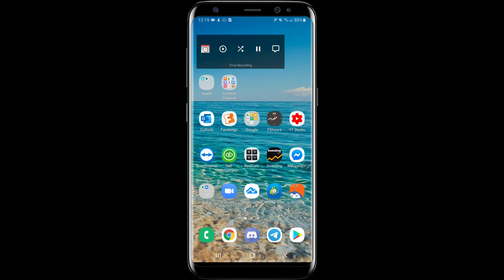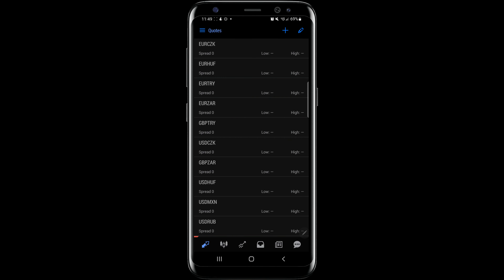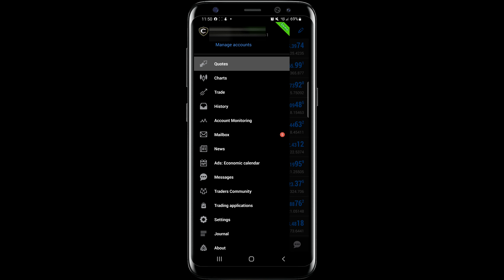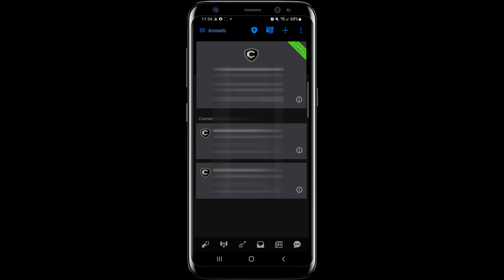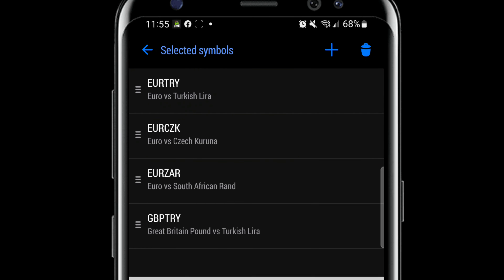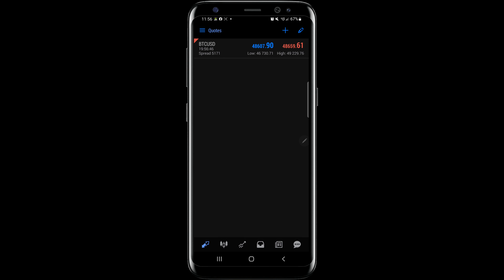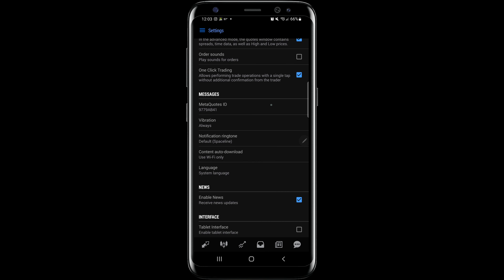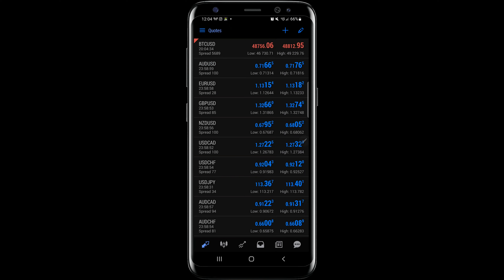How To Use MetaTrader 5 Tutorial For Beginners | Basic Forex Trading on Android | MT5 Tutorial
MetaTrader 5 tutorial for beginner forex traders. A detailed walkthrough of how to trade forex from your Android version of the MT5 mobile app. How to open an MT5 demo account. How to connect to your broker. How to add a forex pair. How to add indicators. How to open a trade. How to partial close trades. How to change the candlestick colors.

Love old school paperbacks?

📚 Trading In The Zone by Mark Douglas
📚 The Millionaire Messenger: Make A Difference and a Fortune Sharing Your Advice
📚 FAKE: Fake Money, Fake Teachers, Fake Assets: How Lies Are Making the Poor and Middle-Class Poorer by Robert T. Kiyosaki
📚 Outwitting the Devil by Napoleon Hill

ROBINHOOD - NIC PIPS referred you so you get a free stock. Claim this stock now without investing money first:

Forex isn't just a word scrolling at the bottom of your TV screen on CNN. Imagine the Stock Market but better because you can make money every single day. Foreign Exchange Market (FOREX) allows you to invest in currencies and make hundreds of dollars a day from the market.

The stock market requires a lot of money up front to yield a great profit but Forex allows you to earn thousands with a small initial investment.

You start off with $500 in your account and trade $0.50 per pip & averaging 800 pips; now your account went up to $900 for the month. Now your account is $900 & you do $1 per pip by the end of the next month with averaging 800 pips your account is $1,700. Now let's say you do $2 a pip on the 3rd month with 800 pips now your account size is $3,300. You started with $500, took advantage of the platform that literally just told you what to trade & took it to $3,300. That's the power of compound interest!

Trading foreign exchange on margin carries a high level of risk, and may not be suitable for all investors. Before deciding to trade foreign exchange you should carefully consider your investment objectives, level of experience, and risk appetite. The possibility exists that you could sustain a loss of some or all of your investment and therefore you should not invest money that you cannot afford to lose. You should be aware of all the risks associated with foreign exchange trading, and seek advice from an independent financial advisor if you have any doubts.